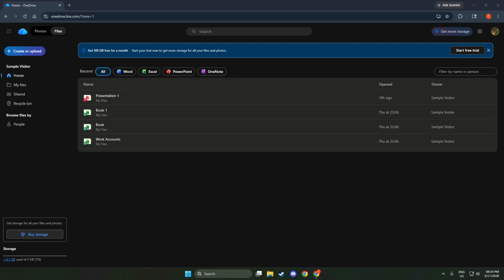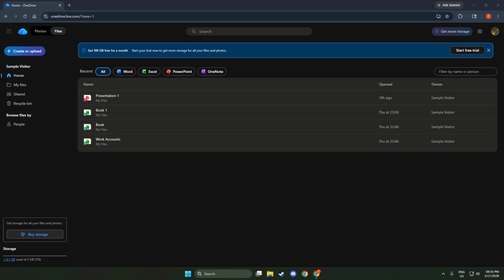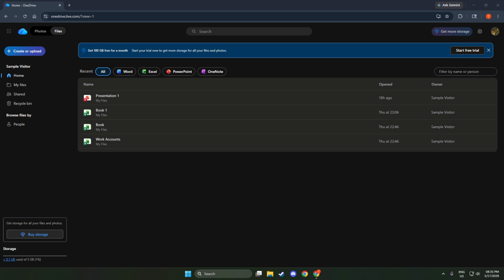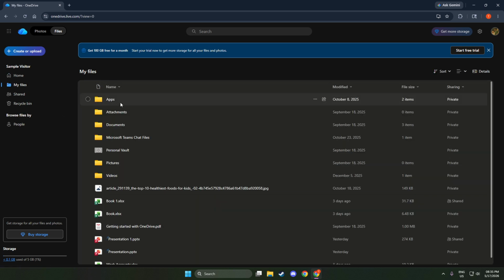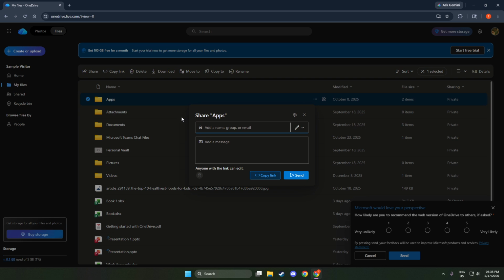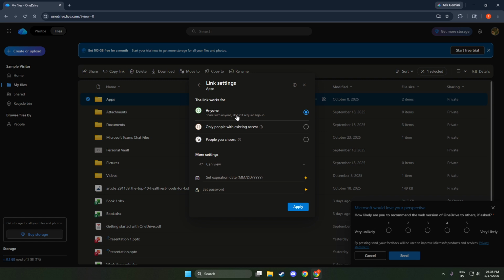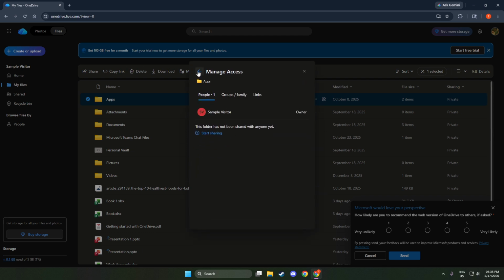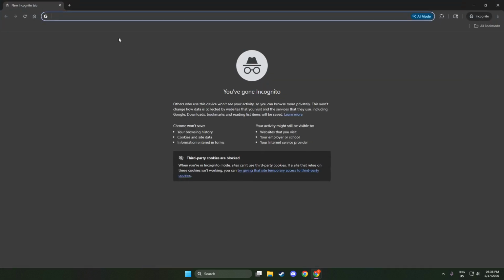How to Share a Link from OneDrive [2026 Full Guide]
How to Share a Link from OneDrive

In this video, we show you exactly how to share a link from OneDrive to help you distribute files and collaborate securely with others. Mastering this process improves your cloud file management and productivity, allowing you to seamlessly grant access to documents, spreadsheets, or media files without sending heavy email attachments.

Generating and managing these shared access URLs is a fundamental component of efficient workflow organization and remote teamwork. Understanding how to properly configure these links ensures you can safely distribute your assets via emails, messaging platforms, or project management tools while maintaining full control over file accessibility.

Technical Specs:
Software: OneDrive; Feature: Cloud File Sharing & Permissions